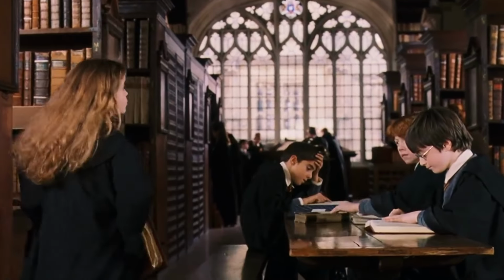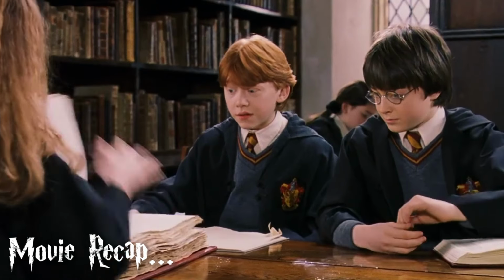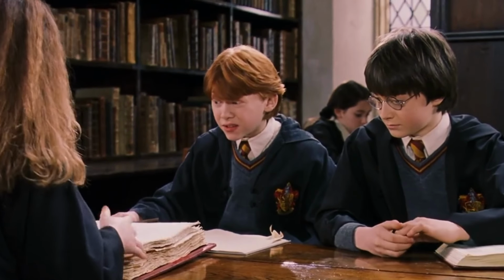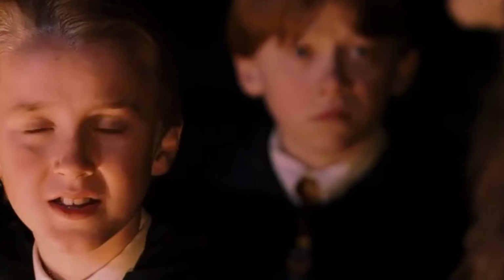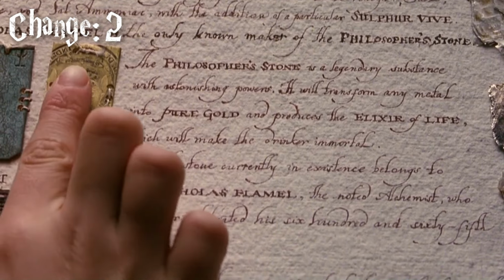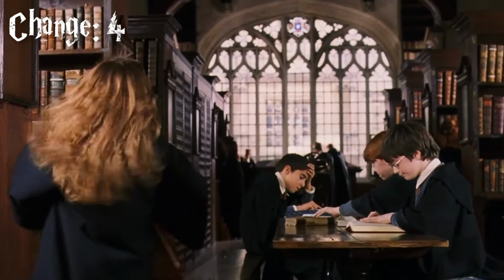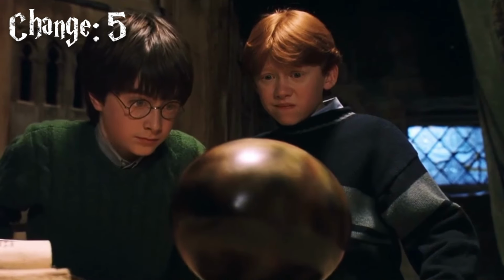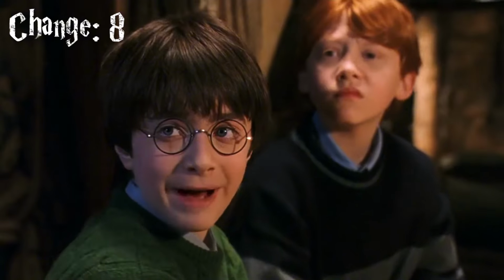They CUT Harry's Dragon Smuggling Adventure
Welcome to Ep. 13 of Movies vs. Manuscripts: Harry Potter Edition! Today we discuss one of the most thrilling parts of Harry's first year at Hogwarts... Norbert the Norwegian Ridgeback Dragon! Hagrid's pet dragon plays a larger role in the story than just a convenient plot point for Voldemort's demise. Harry, Ron, and Hermione must figure out how to handle this illegal pet and smuggle it out of the castle! Join me, as we discuss every single difference between this scene in the movie and it's corresponding chapter in the book.

Timestamps:
0:00 Harry Smuggled a DRAGON?
2:00 Movie Recap...
3:15 Characters, Timeline, and Location Differences
5:16 Plot Changes
Sources:
"Harry Potter and the Sorcerer's Stone," directed by Chris Columbus, Warner Bros., 2001.
"Harry Potter and the Chamber of Secrets," directed by Chris Columbus, Warner Bros., 2002.
"Harry Potter and the Prisoner of Azkaban," directed by Alfonso Cuarón, Warner Bros., 2004.
"Harry Potter and the Goblet of Fire," directed by Mike Newell, Warner Bros., 2005.
"Harry Potter and the Order of the Phoenix," directed by David Yates, Warner Bros., 2007.
"Harry Potter and the Half-Blood Prince," directed by David Yates, Warner Bros., 2009.
"Harry Potter and the Deathly Hallows – Part 1," directed by David Yates, Warner Bros., 2010.
"Harry Potter and the Deathly Hallows – Part 2," directed by David Yates, Warner Bros., 2011.